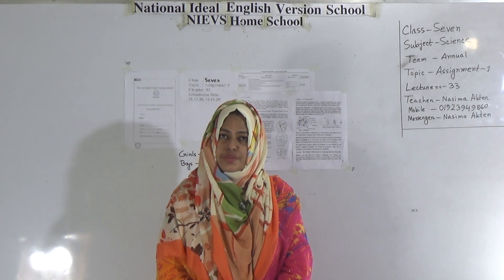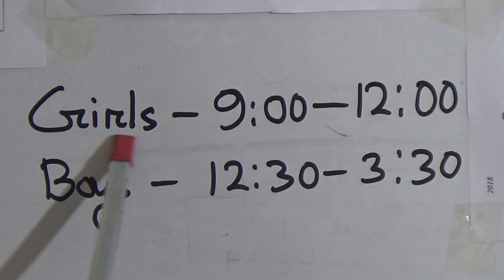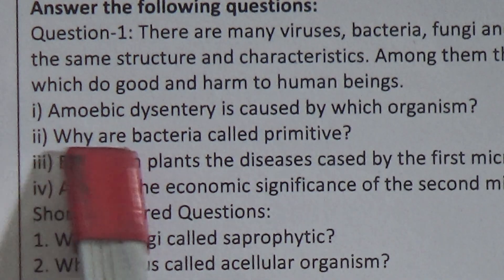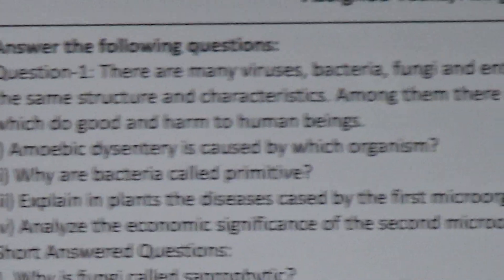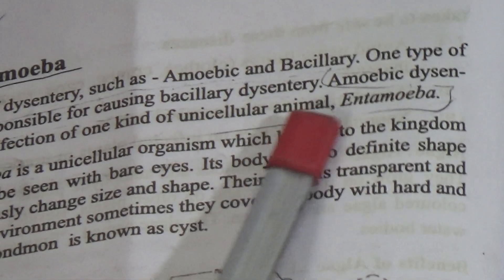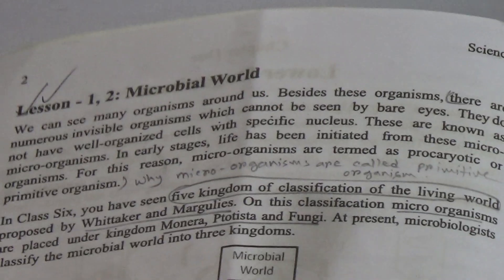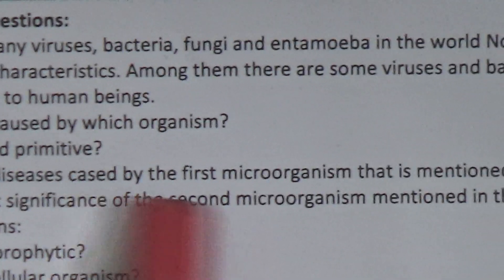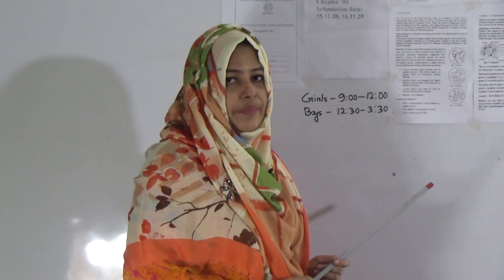Class: Seven, Subject: Science (Lecture: 33), Topic: Assignment-1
Annual Term
Class: Seven
Subject: Science (Lecture: 33)
Topic: Assignment-1